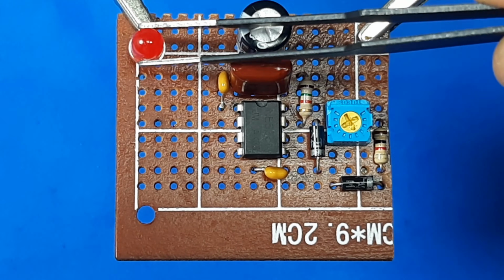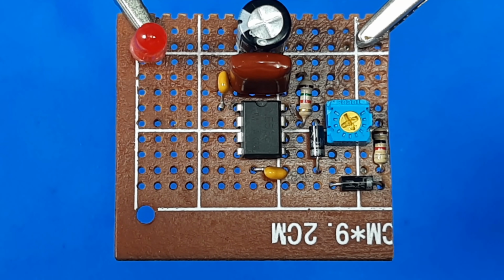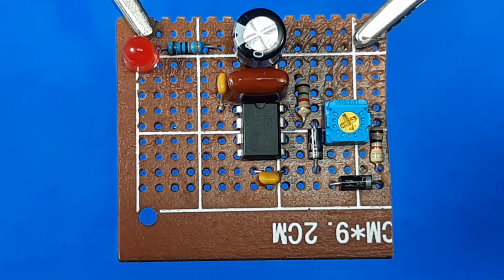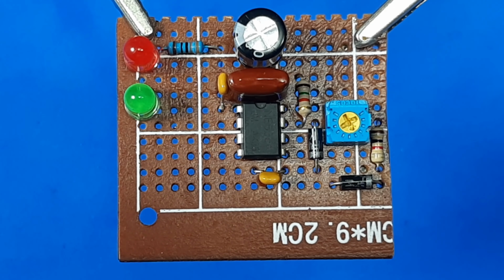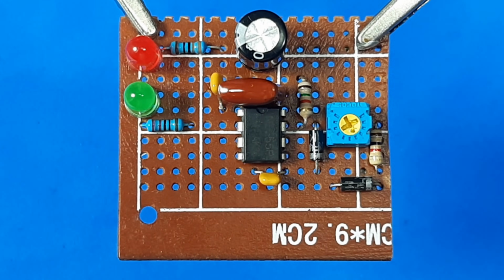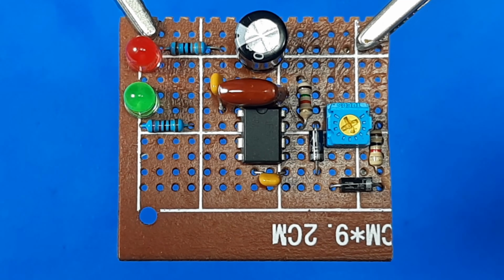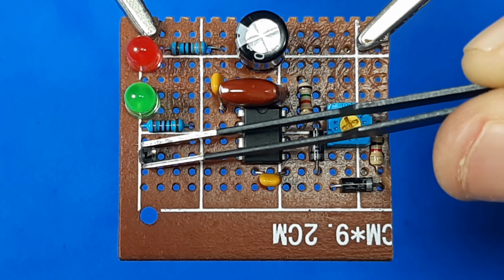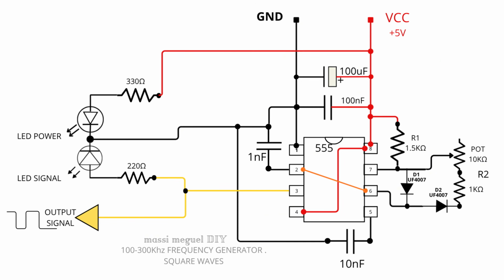Diy High Frequency Generator Using 555 Timer | Step by Step Guide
in this step by step tutorial we Learn how to build a real and precise frequency generator circuit using only a few components based on a 555 timer configured in astable mode. To configure an NE555 timer at over a 100 kHz frequency with a 20% duty cycle, you will need to add some modification to the standard astable circuit

components : NE555 ; 10k potentiometer , UF4007 , résistors , capacitors , LEDs